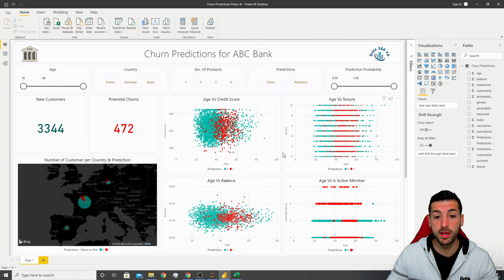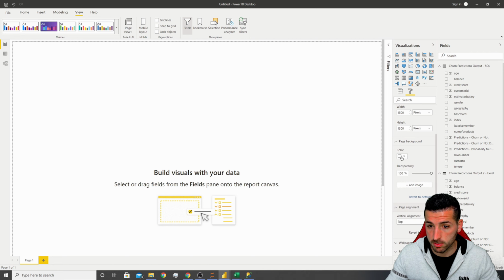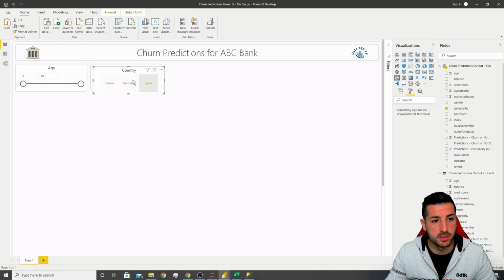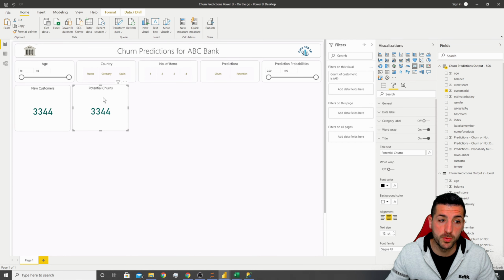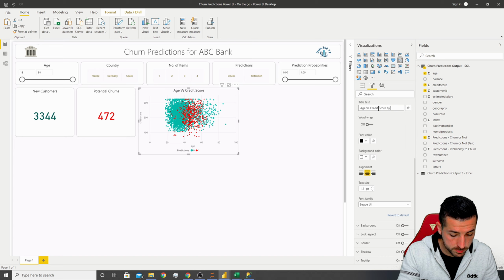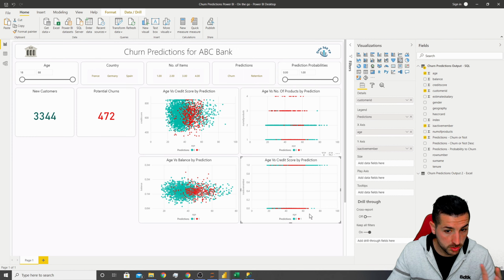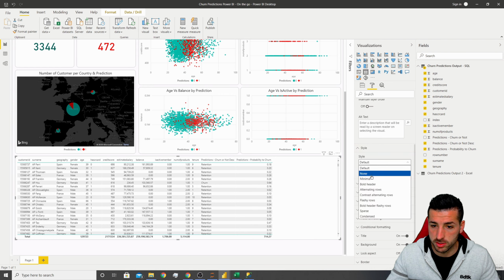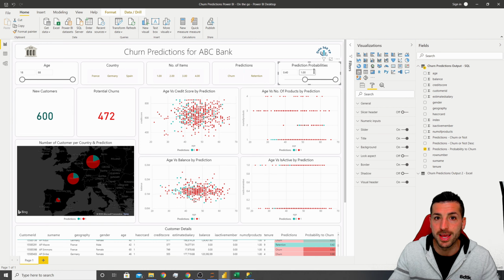How to Deploy Machine Learning Models using Power BI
Learn how to build a Power BI dashboard from scratch providing your Machine Learning predictions to the wider business. This video is part 3. In the whole series of videos, we cover how to load your data from SQL to Python, how to clean it and run 3 different machine learning models; and then how to deploy your machine learning models using Power BI. Hope you enjoy this video.

Overview:
- How to deploy your machine learning predictions in Power BI
- How to deploy Machine learning models
- How to build a Power BI Dashboard from scratch

how to deploy machine learning model
how to deploy machine learning model in production

machine learning model example
machine learning model production
deploy machine learning model to production
machine learning models in Power BI
Python to Power BI machine learning
How to deploy my machine learning results in power BI